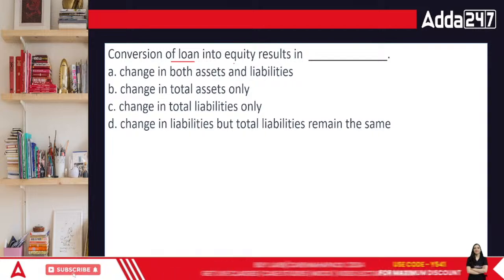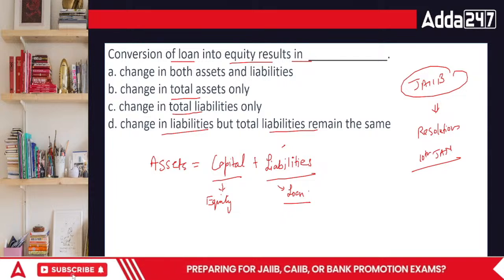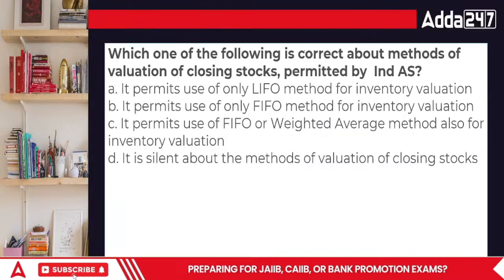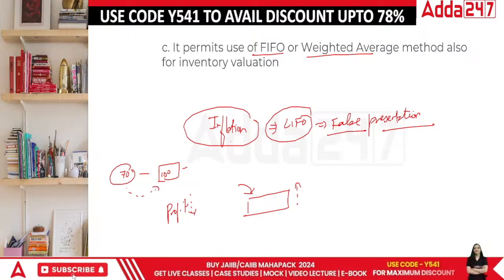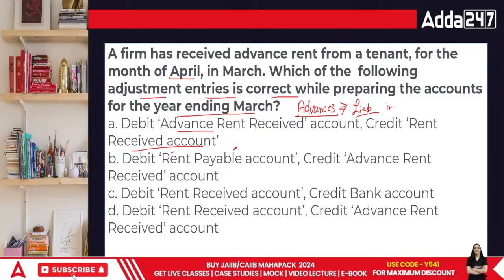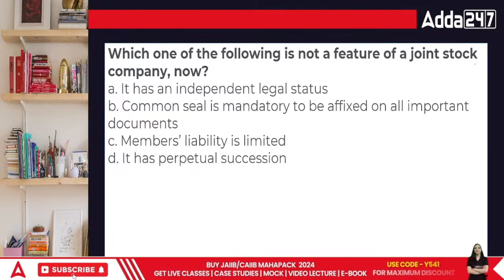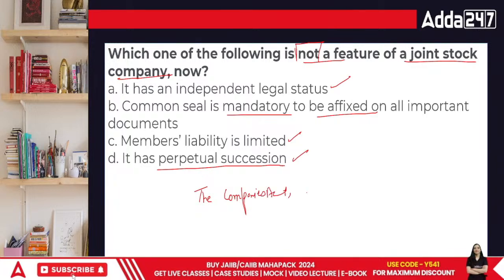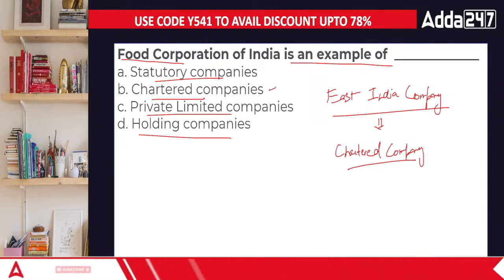JAIIB May 2024 Exam | JAIIB AFM English Medium | Module B Most Important Questions Class 11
JAIIB May 2024 Exam | JAIIB AFM English Medium Module B Most Important Questions | JAIIB Accounting and Financial Management for Bankers | JAIIB Exam Preparation 2024 | JAIIB AFM Important Questions | JAIIB 2024 Syllabus | JAIIB 2024 Online Classes